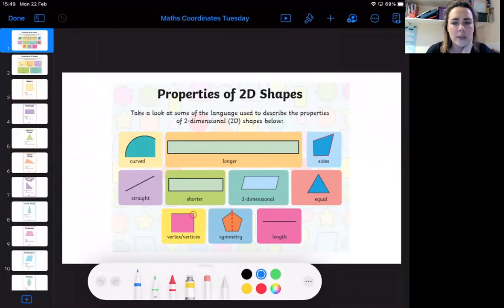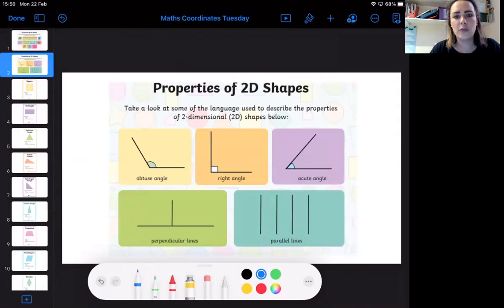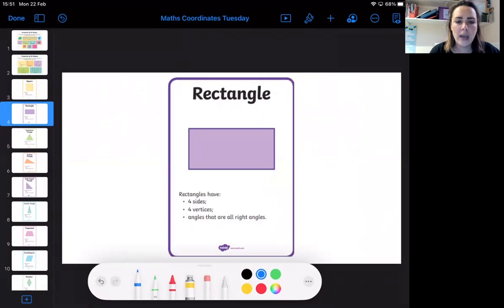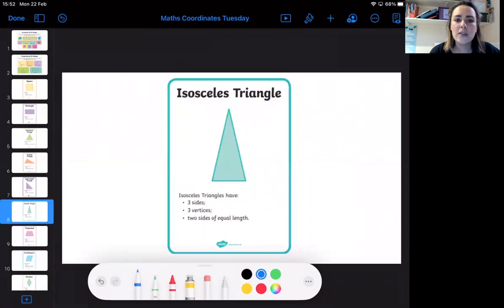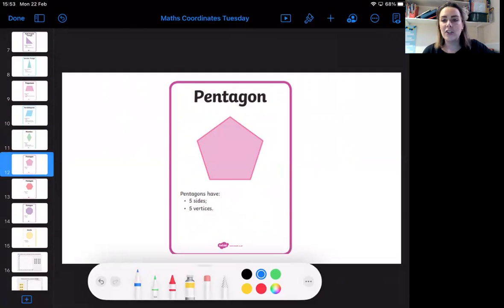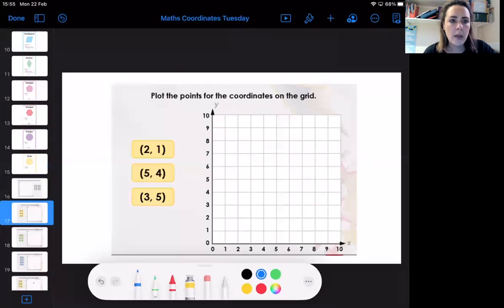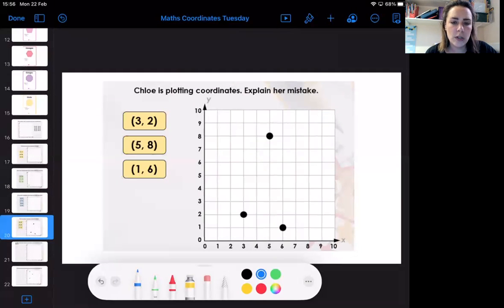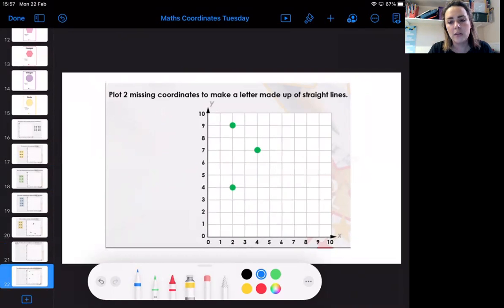Maths Coordinates and shape Tuesday.